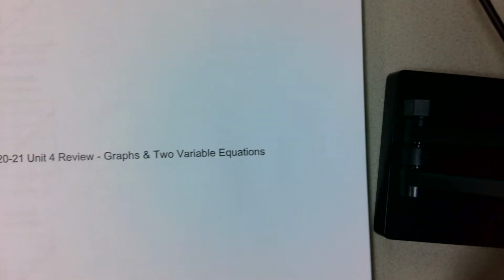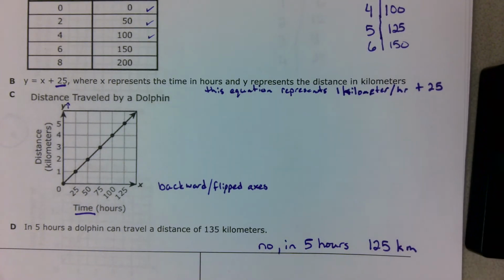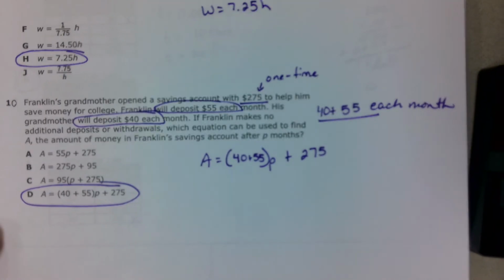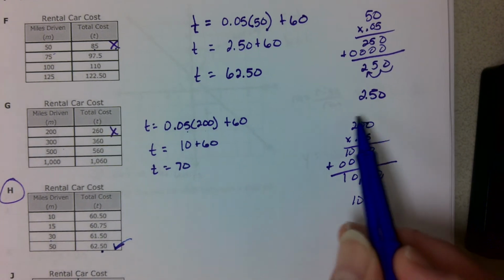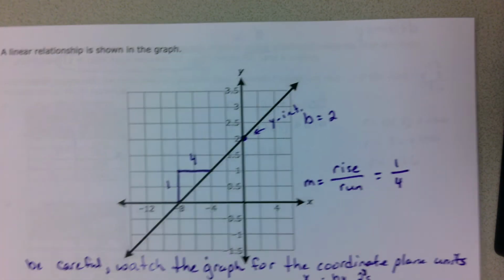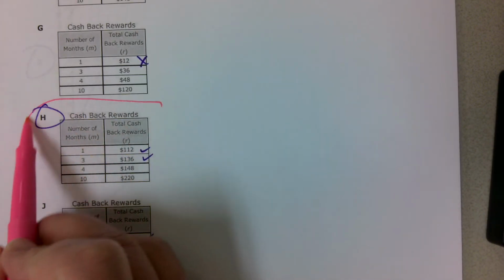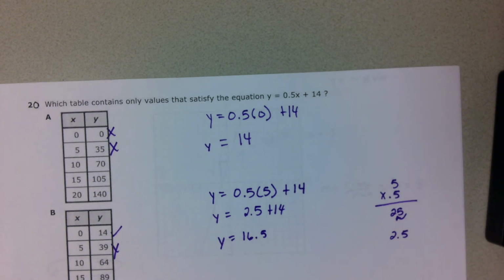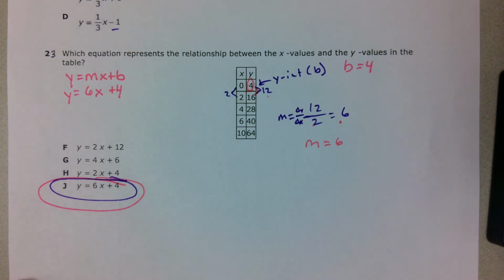Unit 4 Review - 7th Grade Math